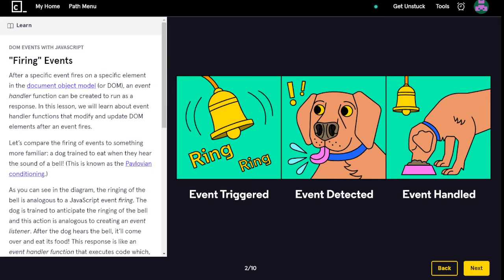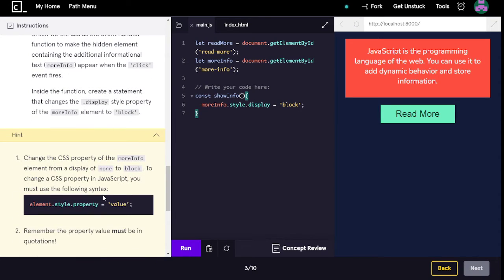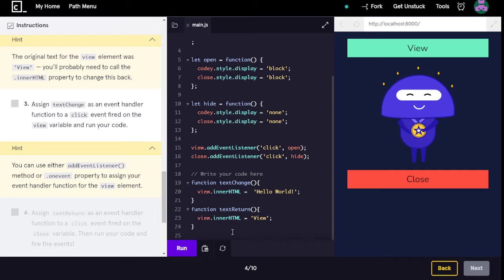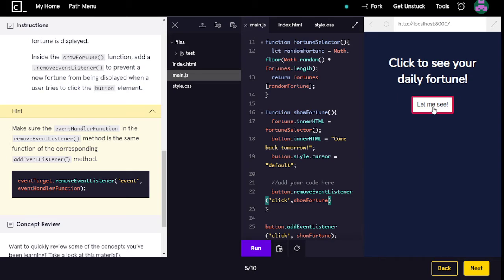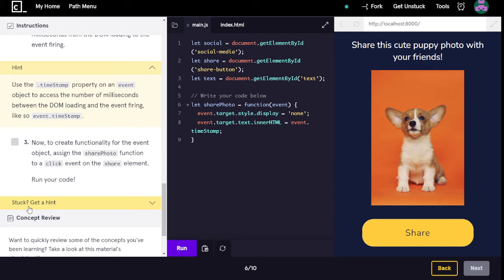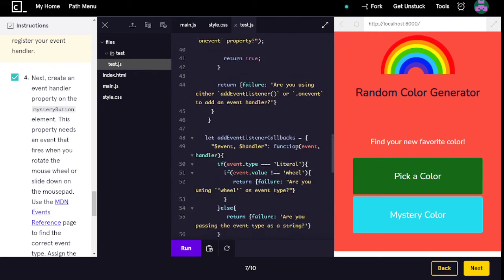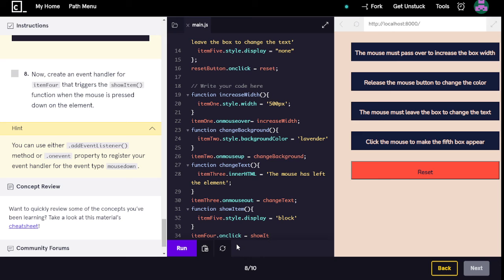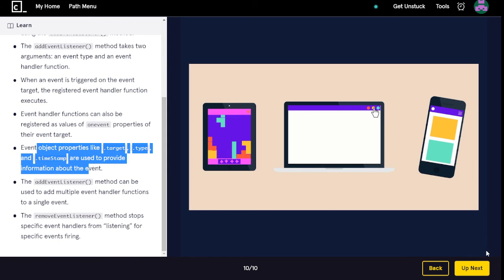DOM Events with JS lesson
"Firing" Events
Event Handler Registration
Adding Event Handlers
Removing Event Handlers
Event Object Properties
Event Types
Mouse Events
Keyboard Events
Review